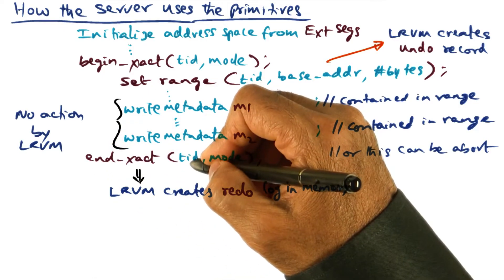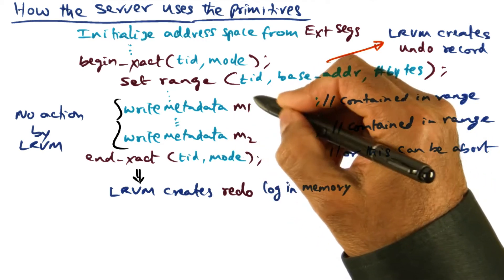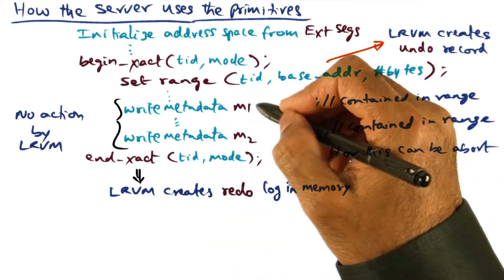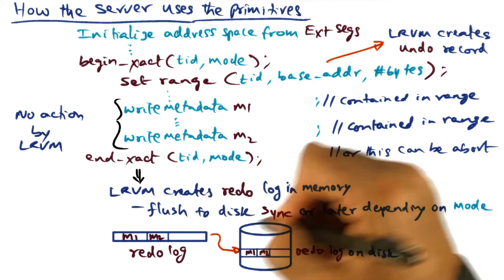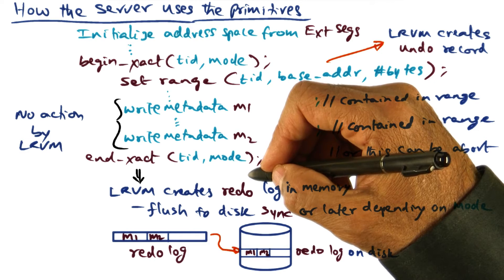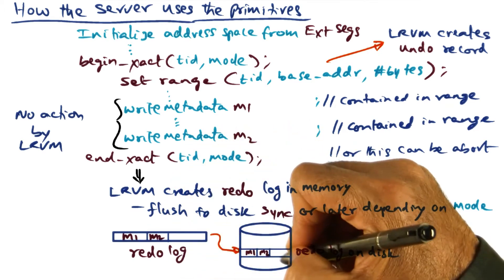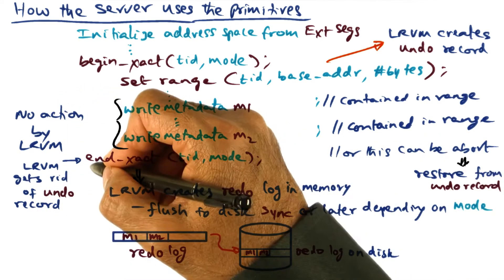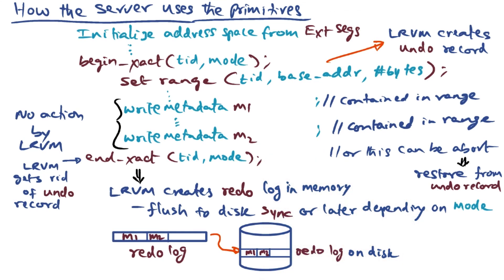How the Server Uses the Primitives (cont) - Georgia Tech - Advanced Operating Systems